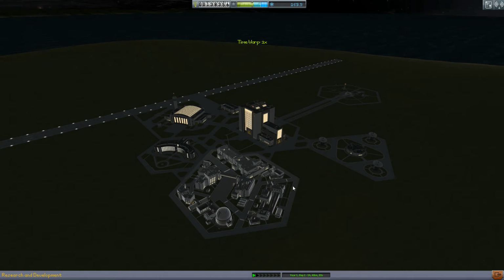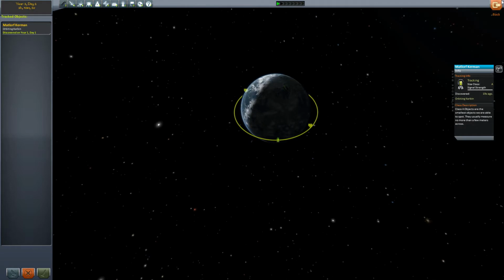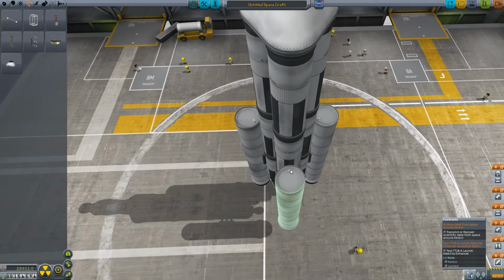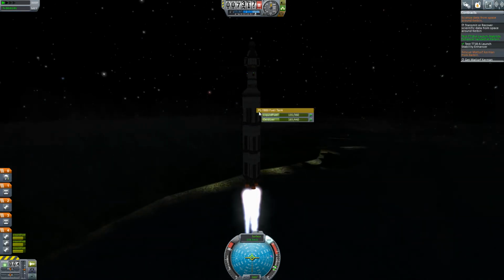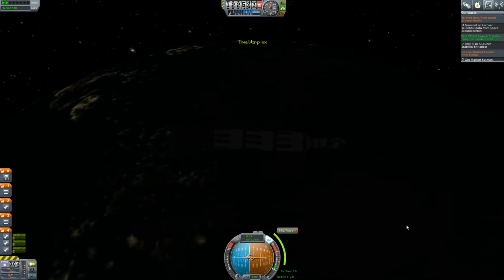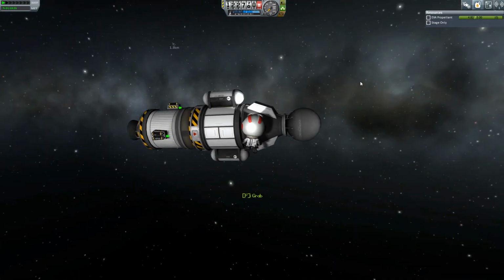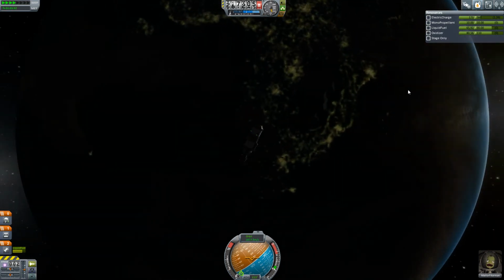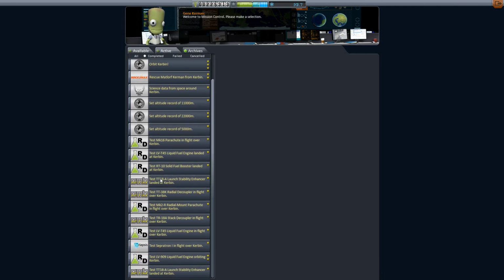Kerbal Space Program 0.24 - Ep. 5 - Rescue Mission!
In this episode of Kerbal Space Program 0.24 I accept a contract to rescue a stranded Kerbal in orbit around Kerbin. It's a standard orbital rendezvous mission, so this one shouldn't be a problem.